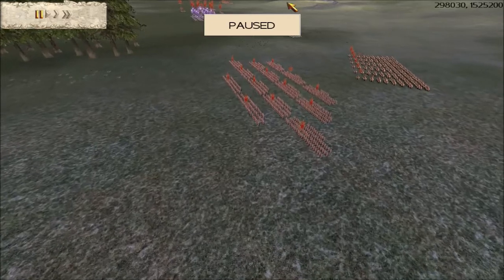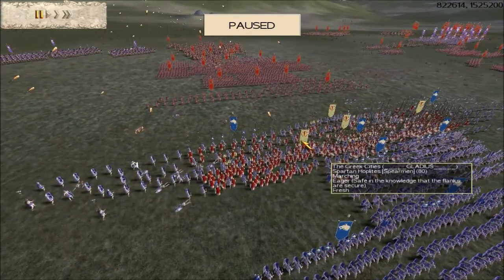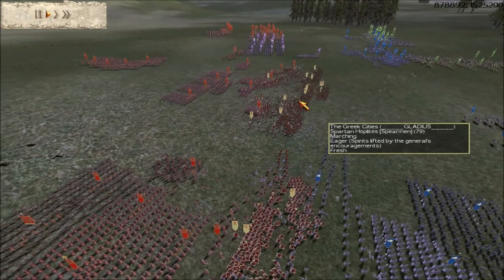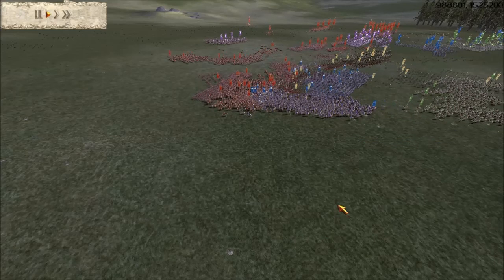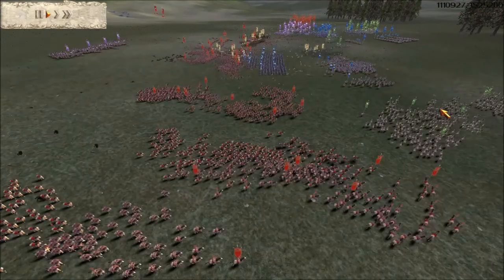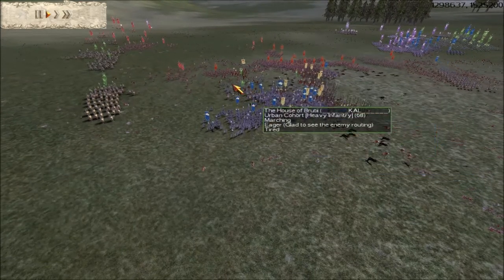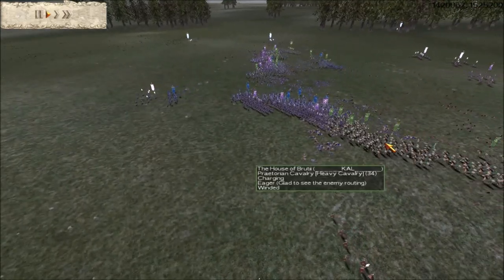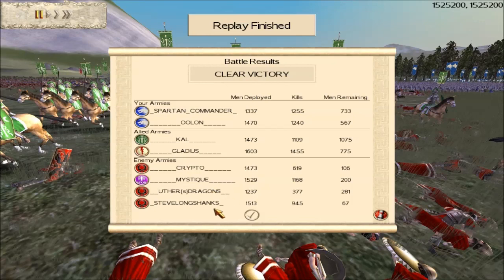ROME TOTAL WAR 31K BROTHERHOOD BATTLE 249 by SPARTAN COMMANDER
Here is a great 4v4 large battle ,featuring EIGHT very experienced RTW generals ,ALSO this battle was fought on a custom map made by BH  member CRYPTO ,who has down loaded an RTW map making program ,see the aggressive attacking tactics by the enemy team ,and see the great team work in this battle to ,i hope you enjoy this battle ,and as always your thoughts and opinions very welcome.